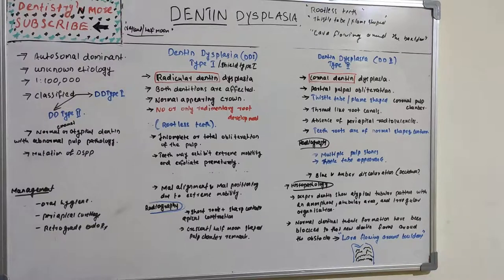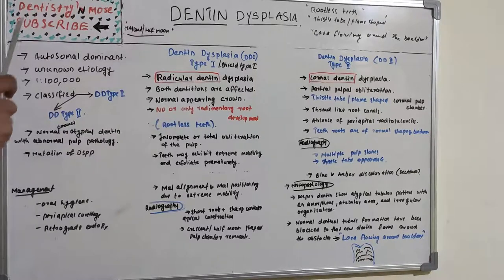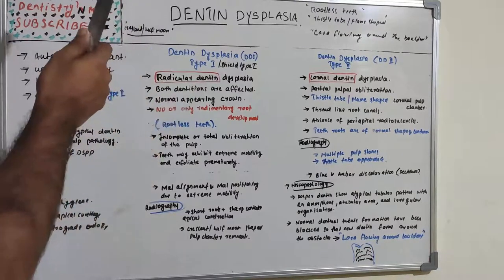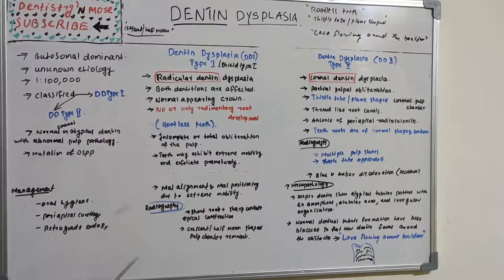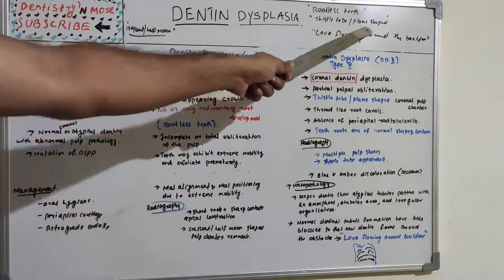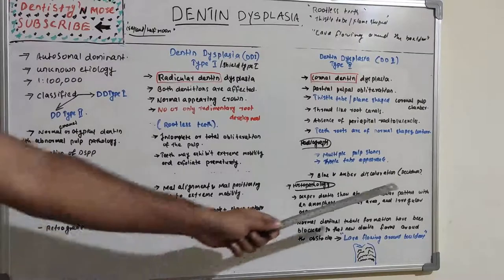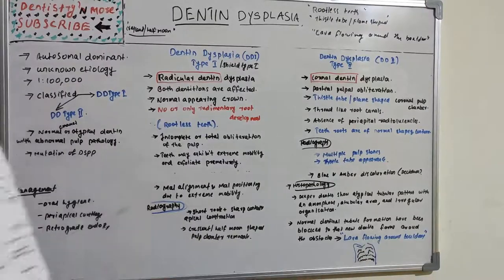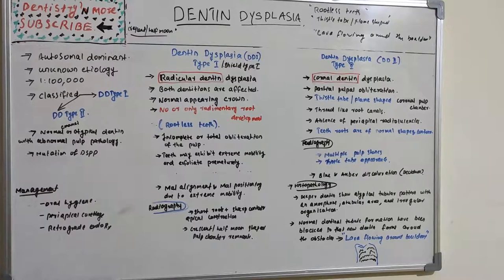DENTIN DYSPLASIA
✏️Dentin dysplasia (DD) is a rare genetic developmenal disorder affecting dentine production of the teeth, commonly exhibiting an autosomal dominant inheritance that causes malformation of the root. It affects both primary and permanent dentitions

Also known as shell teeth or ROOTLESS teeth

2)Oral medicine & Radilology

3)Oral pathology

4)Pedodontics

5)Orthodontics

6)Public health dentistry